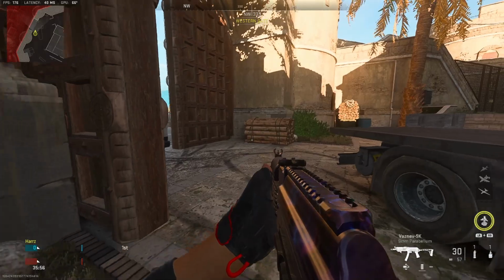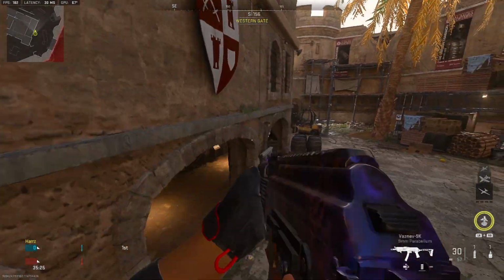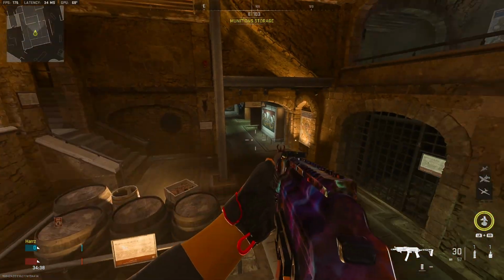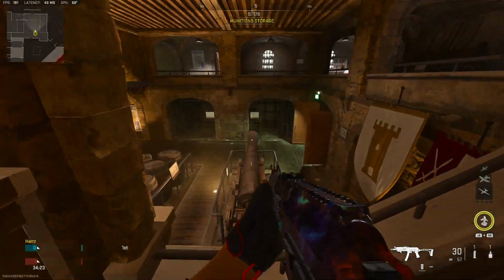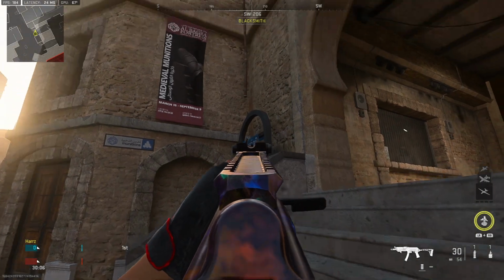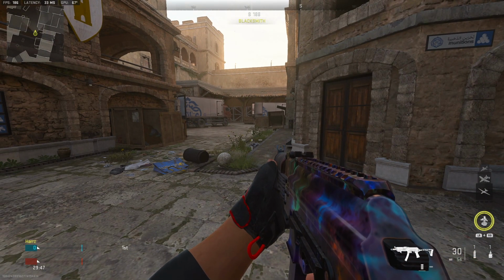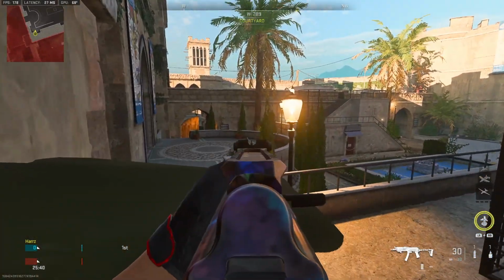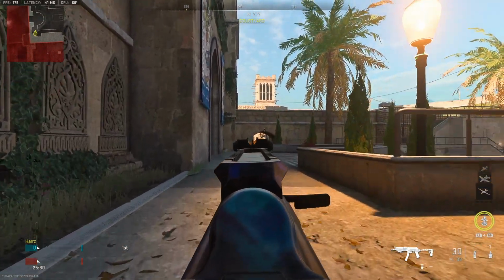AL BAGRA FORTRESS CDL TIPS, TRICKS & CALLOUTS for MW2 RANKED PLAY!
Here's the second installment in my Mastering Ranked Play for MW2, and we have a map breakdown of Al Bagra Fortress! I'll be going through the callouts first of all, followed by a detailed guide of hidden spots and general tips on the map! Enjoy :)

Contents:
00:00 Introduction
00:38 Callouts
04:03 Tips: P2 & Back Truck
07:21 Tips: P4 & Street
09:30 Tips: P1
10:58 Tips: P5 & Maps
14:07 Tips: P3